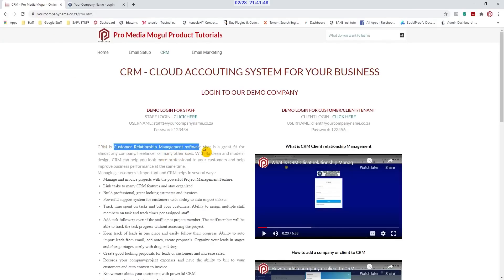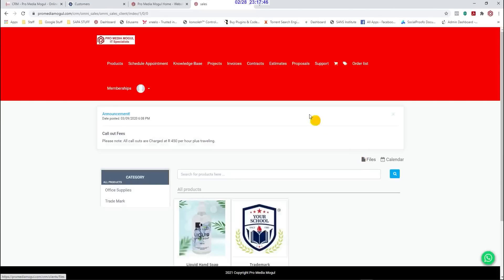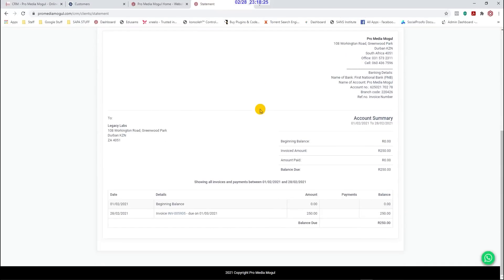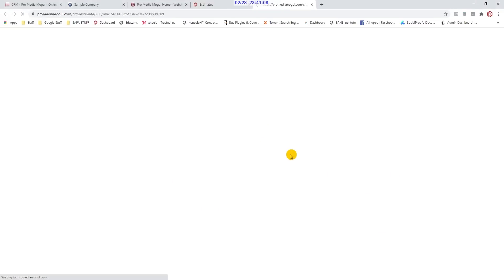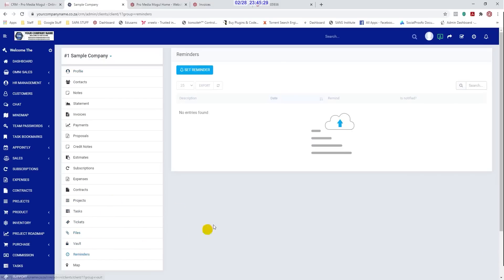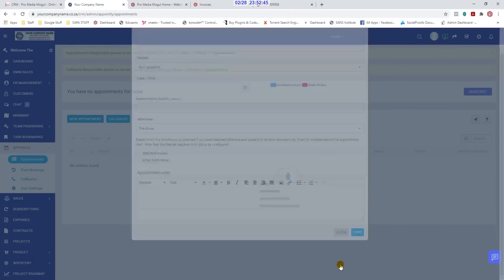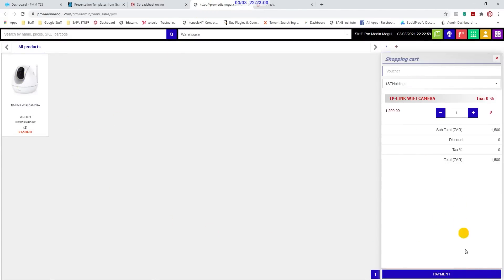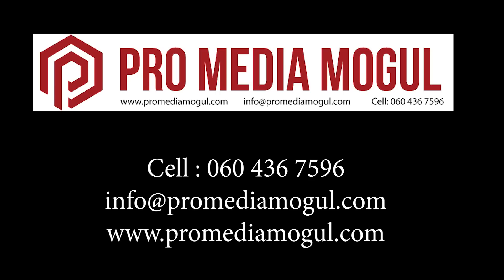CRM | Professional Online Quotes & Invoicing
CRM is a Customer Relationship Management tool, it's a great fit for practically any company, freelancer or many other types of businesses.

With its clean and modern design, CRM can help your business look more professional to your customers while improving business performance simultaneously.

A few features include:

• Manage and invoice projects with the powerful Project Management Feature.

• Link tasks to many CRM features and stay organized.

• Build professional, great-looking estimates and invoices.

• Powerful support system with the ability to auto-import tickets.

• Track time spent on tasks and bill your customers. Ability to assign multiple staff members on task and track timer per assigned staff.

• Add task followers even if the staff is not a project member. The staff member can track the task progress without accessing the project.

• Keep track of leads in one place and easily follow their progress. Ability to auto-import leads from email, add notes, create proposals. Organize your leads in stages and change stages easily with drag and drop.

• Create professional proposals for leads or customers and increase sales.

• Records your company/project expenses and have the ability to bill to your customers and auto-convert to invoice.